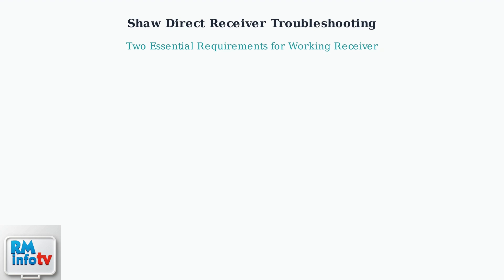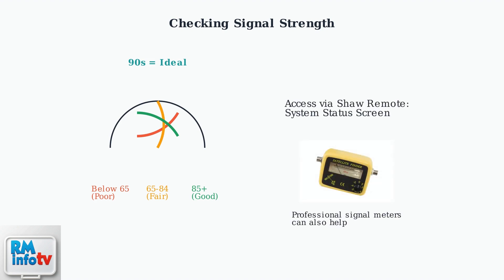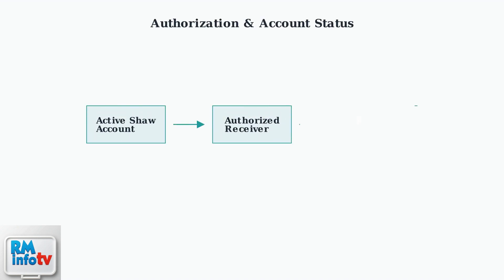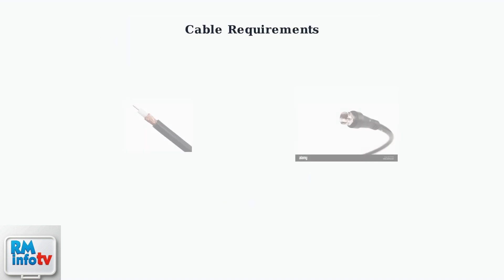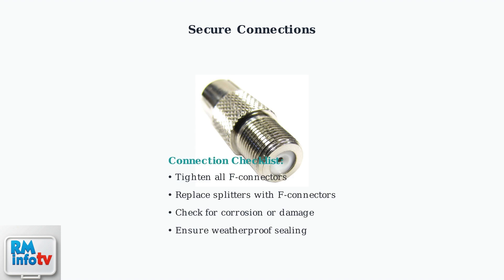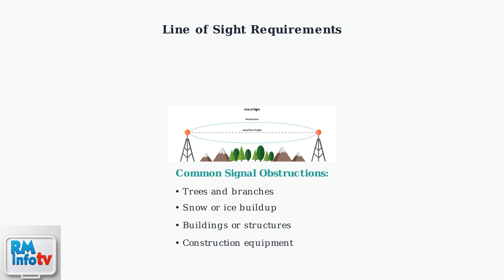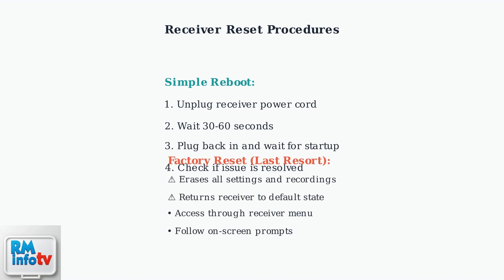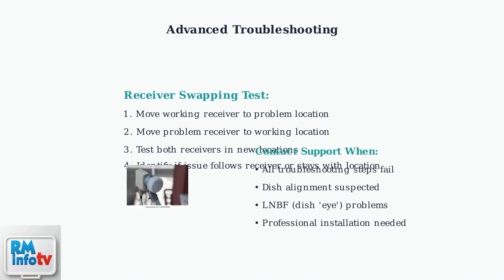Why Is My Shaw Satellite Receiver Not Working? – Full Reset & Signal Fix Guide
Troubleshooting your Shaw satellite receiver? Discover our comprehensive guide for full resets and signal fixes to restore your viewing experience today.